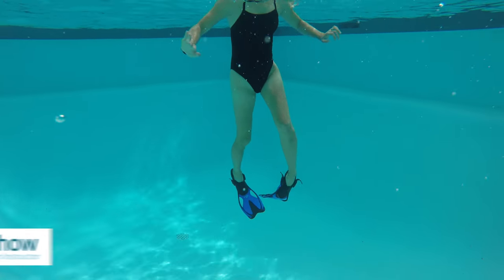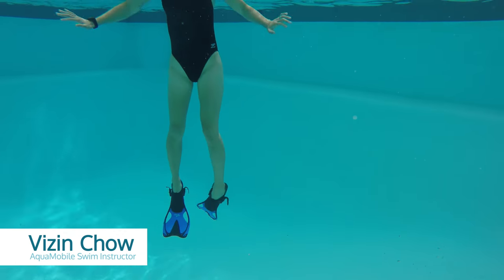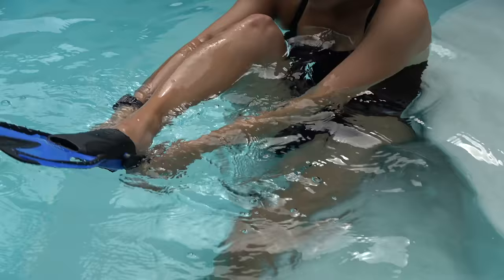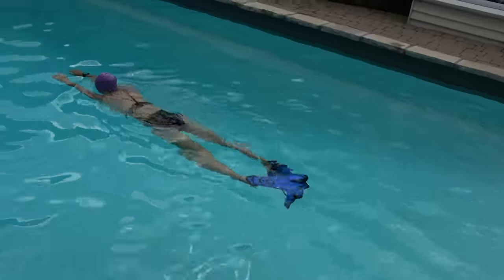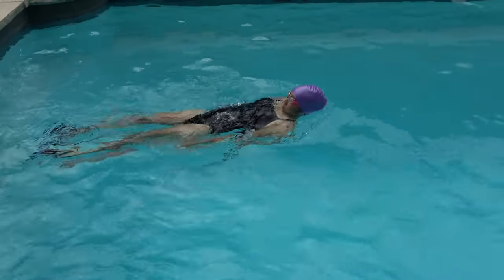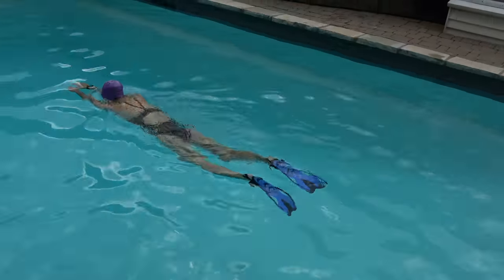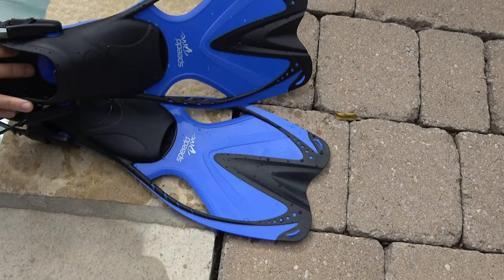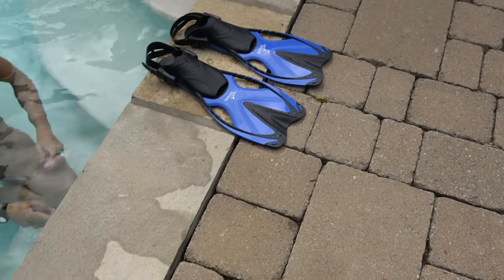Swimming Lesson: How to Swim With Fins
Take out your fins, we’re going to show you how to properly use them! Make sure to keep your legs loose, the movement should be coming from your hips. Be safe and have a fintastic time!

Looking to book swim lessons? We got you covered!

Are you an instructor or lifeguard and want to make some $$$ on the side?

About AquaMobile
We are the leading at-home private swim lesson provider in North America and Australia. Our certified swim instructors travel to your home to teach private learn to swim lessons or provide private event lifeguarding services in your own backyard, condo, HOA, or Apartment pool in cities across the United States, Australia & Canada. We've taught thousands of students young and old how to swim safely and effectively.